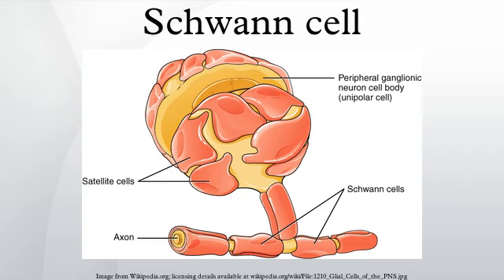Schwann cell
Schwann cells (named after physiologist Theodor Schwann) or neurolemmocytes are the principle glia of the peripheral nervous system (PNS). Glial cells function to support neurons and, in the PNS, also include satellite cells, olfactory ensheathing cells, enteric glia and glia that reside at sensory nerve endings, such as the Pacinian corpuscle. There are two types of Schwann cell, myelinating and nonmyelinating. Myelinating Schwann cells wrap around axons of motor and sensory neurons to form the myelin sheath.
Schwann cells are involved in many important aspects of peripheral nerve biology—the conduction of nervous impulses along axons, nerve development and regeneration, trophic support for neurons, production of the nerve extracellular matrix, modulation of neuromuscular synaptic activity, and presentation of antigens to T-lymphocytes.